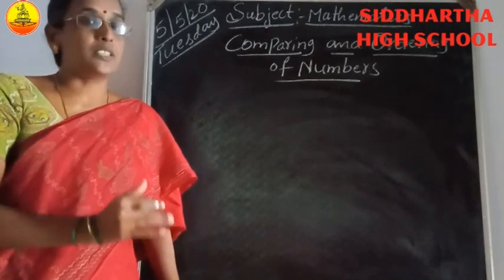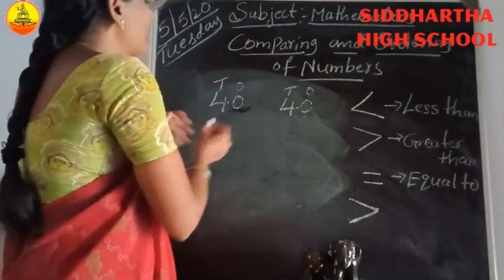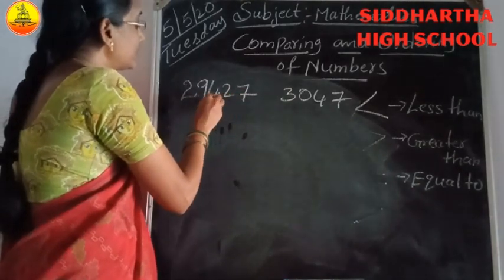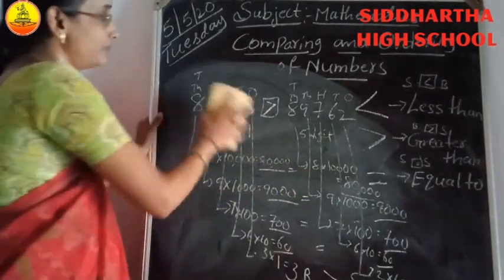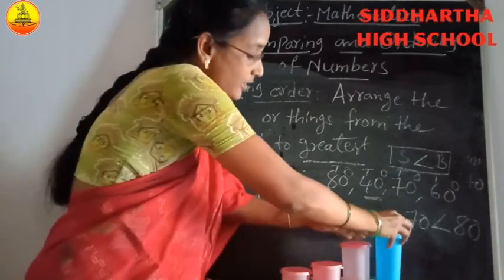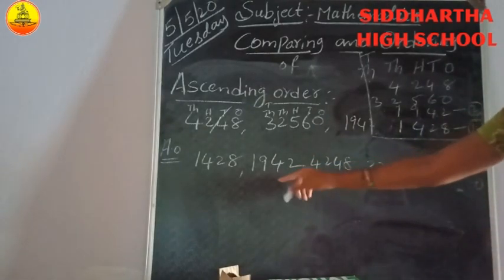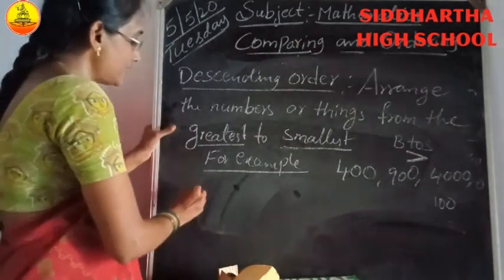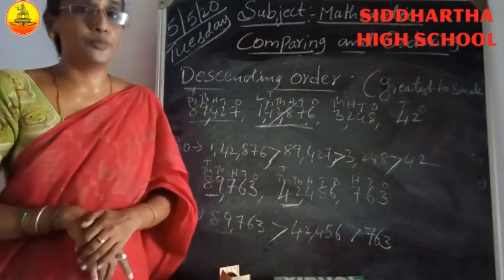GRADE III Maths